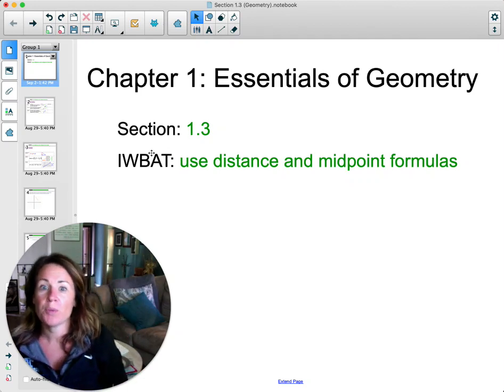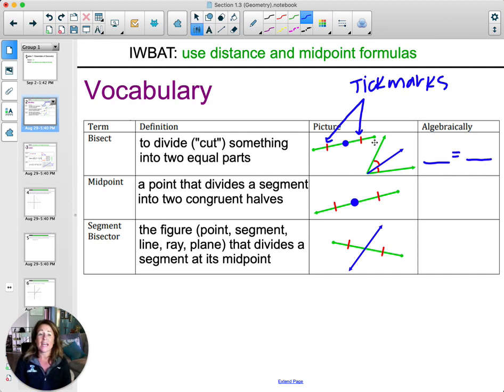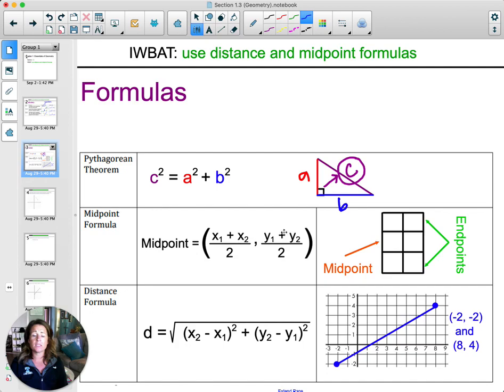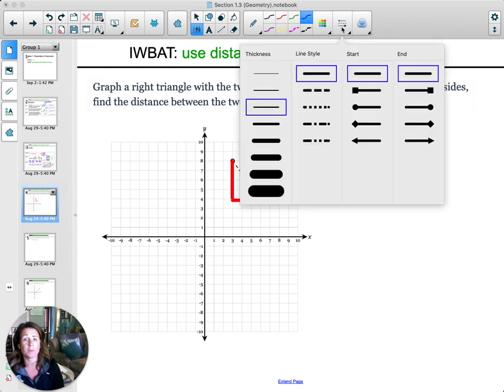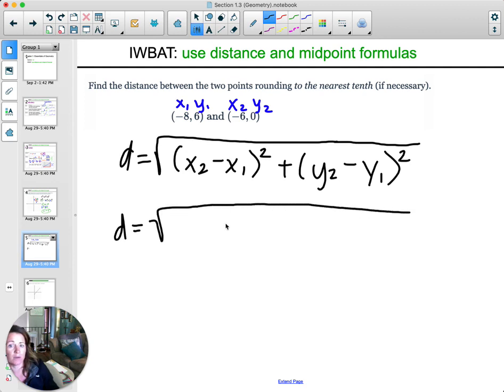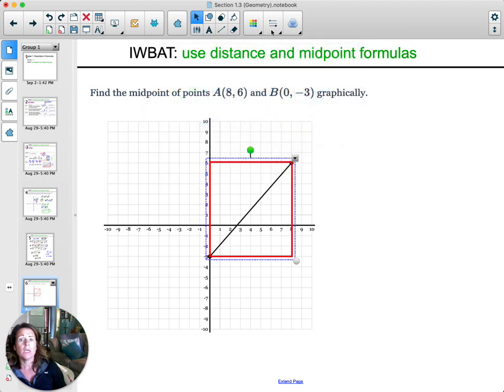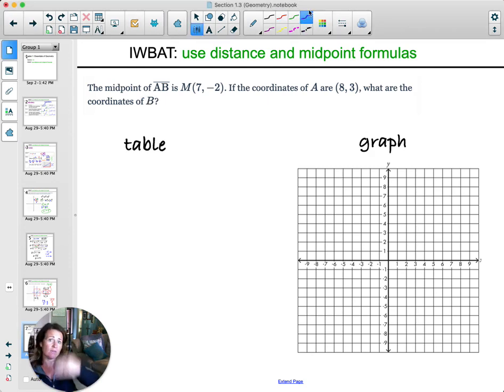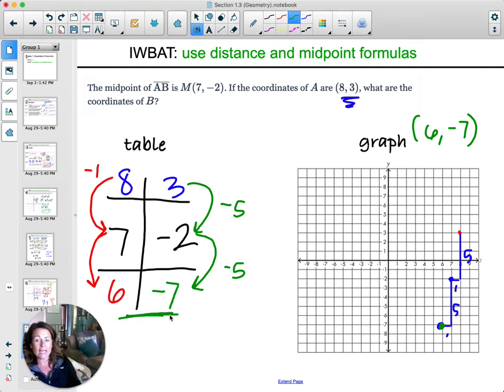Section 1.3 Notes - Distance & Midpoint Formulas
Contents in this video:
- Definition of Bisect, Segment Bisector, Midpoint
- Midpoint Formula
- Distance Formula
- Pythagorean Theorem